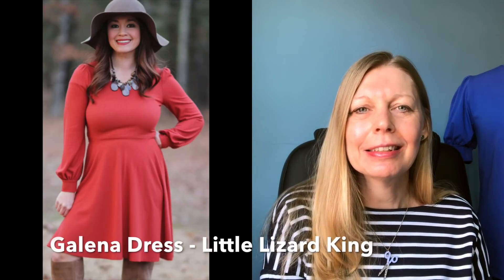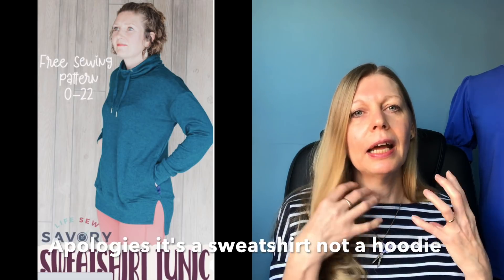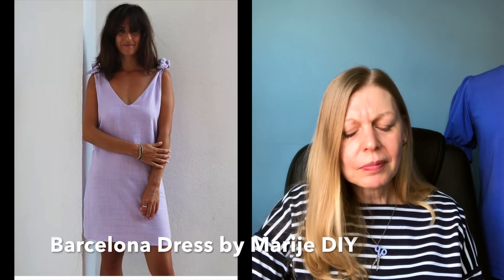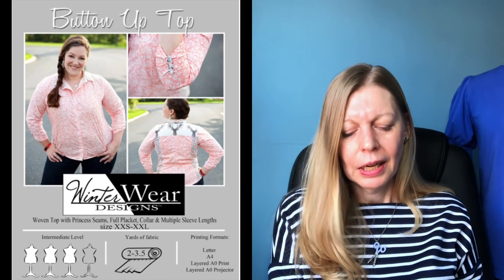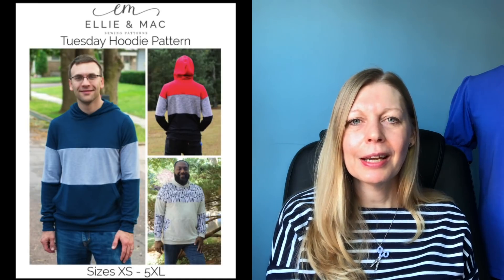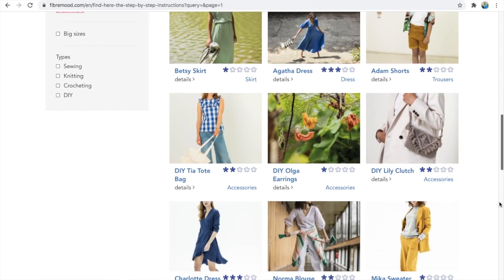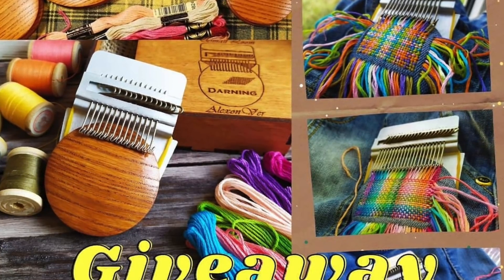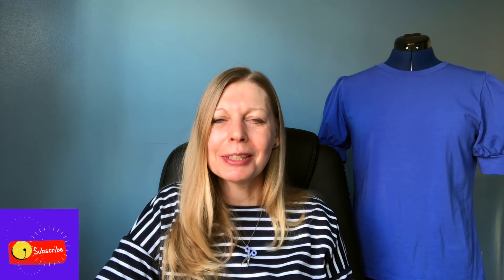Newest Free Sewing Patterns 2021 || Frugal Friday 8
I've found 5 New Free Patterns a giveaway for an rivet press & lots of discounts this week.Some end soon, so watch now & download & enter as soon as you can.
All links are below:

Fibre Mood - 5 for €15 discount applied at checkout until 24/1/21

I'm challenging myself to make 100 videos to highlight that sewing can be an accessible & relatively inexpensive hobby. With lots of hints & tricks whether you've just started sewing or have been sewing years - Every Day's a Learning Day with sewing 😉